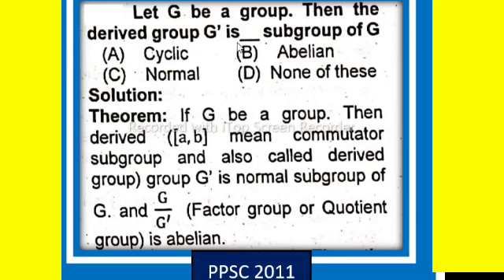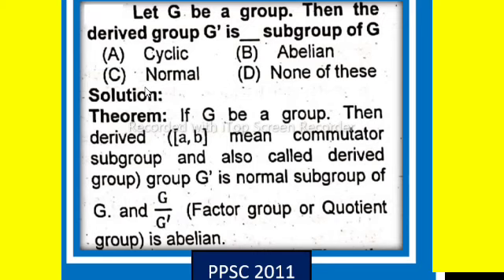What is abelian group?||What is factor group?||What is quotient group?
Let G be a group. Then the derived group G' is... subgroup of G ?

Is the center of a group G a subgroup of G?

group theory,
subgroup generated by a subset of a group,
commutator subgroup of a group,
commutator subgroup of a group in hindi,
derived subgroup of a group,
subgroup of a group,
group theory characetristic subgroups,
define subgroup generated by a subset of a group
subgroup generated by a subset of a group in hindi,

what is factor group?

What is quotient group?

group theory,
quotient group,
center of a group,
abelian group,
factor group,group,
factor groups,
cyclic group,
cosets in group theory,
center of group,
order of an element in a group theorem,
prove that the quotient group is abelian,
let g be a nonabelian group of order p3,
prove that if h is a subgroup of an abelian group g,generators of a group,
let g be a group and let z(g) be the center of g. if g/z(g) is cyclic,
quotient groups

commutator is a subgroup of a group g,.
normal subgroup,
commutator is a subgroup of a group-group theory,
commutator subgroup of d3

derived subgroup,
group theory,
derived group,
derived groups,
quotient group,
group theory msc mathematics,
abelian group,
drived subgroup,
drived subgroups,
golden results of group theory,
group theory lectures,
derived attributes,
group theory full course,
derived elements,
microstrategy derived objects,
normalizer in a group,
symmetric group

factor group,
x factor uk,
x factor,
the x factor,
x factor groups,
x-factor,
x factor 2019,
x factor best groups,
x factor 2014,
x factor uk 2014,
what is the greatest common factor,
rhesus factor,
factor groups,
x factor audition,
x factor girl group,
factor by grouping,
x factor groups fall out,
the x factor audition,
x factor groups split,.
x factor uk groups,
x factor group fall out,
x factor the band,
x factor celebrity